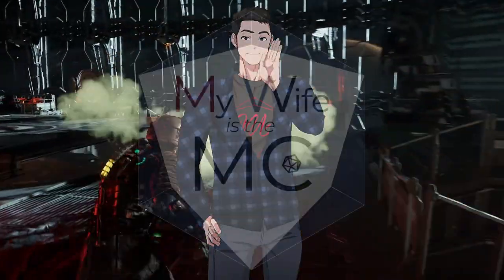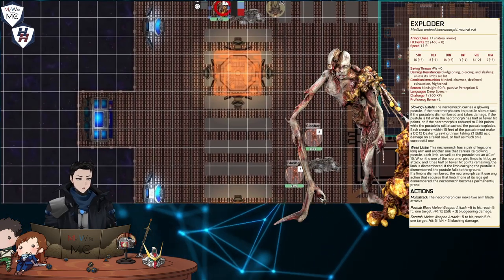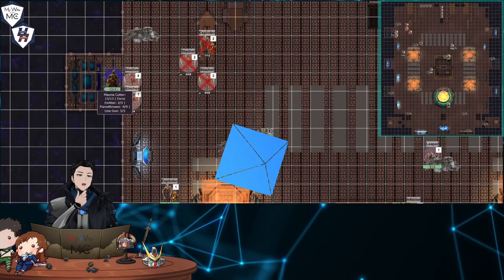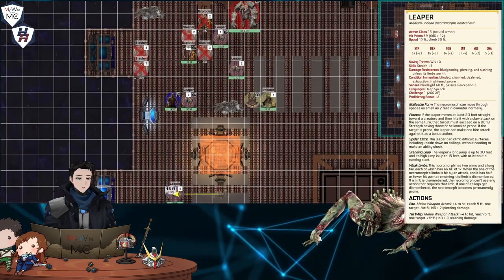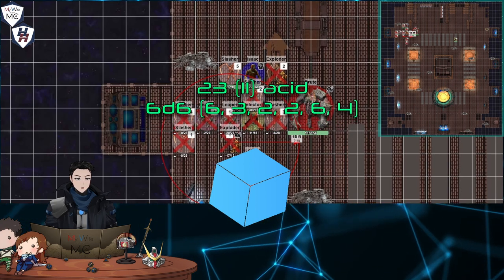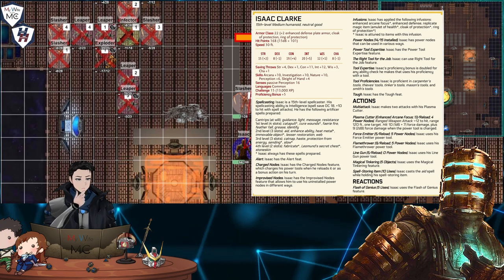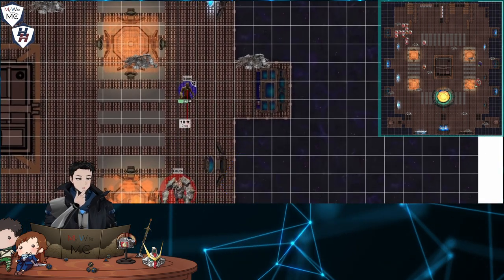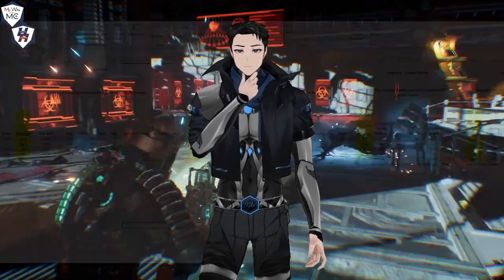Play as Isaac Clarke in D&D with this subclass!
In episode 27 of Husbando Homebrew, we take a look at Isaac Clarke from Dead Space and his many different tools and artificer abilities that have been translated to a D&D 5th edition homebrew. Included in this release are several necromorph statblocks to challenge any player character who dares to peer into the bloodied steel walls of the USG Ishimura!
You can find the full document in our virtual tip jar!
00:00 - Say hello to Isaac
00:34 - Some ground rules
02:02 - Isaac can't catch a break
Custom art commission for DM V, MC, the Live2D rig, and the awesome table design by Loxtix! Find her at:
CREDITS
DEAD SPACE
Developers EA Redwood Shores (2008), Motive Studio (2023)
Directors Michael Condrey (2008), Bret Robbins (2008), Roman Campos-Oriola (2023), Eric Baptizat (2023)
Producers Chuck Beaver (2008), Steve Papoutsis (2008), Philippe Ducharme (20023)